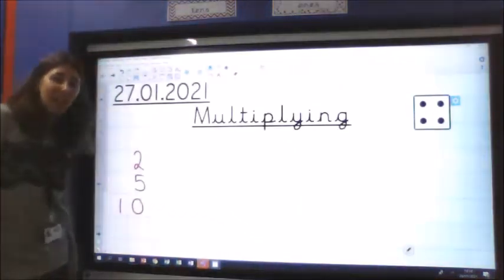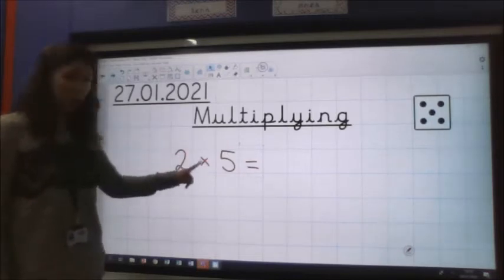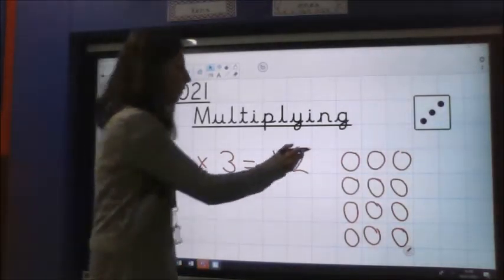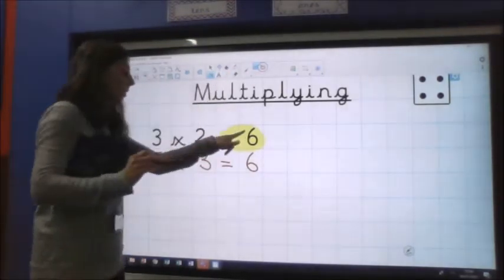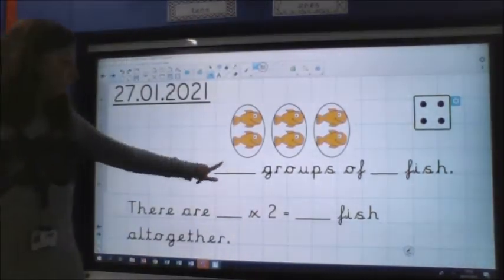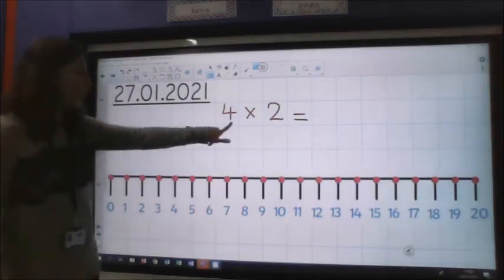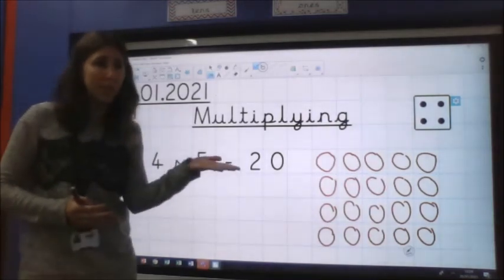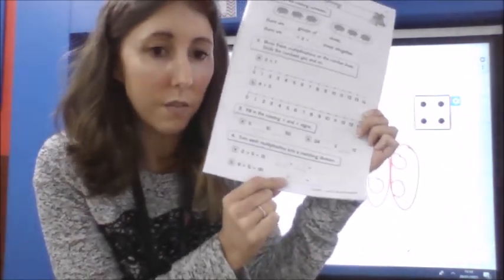Wednesday 27th January 2021: Year 2: Maths